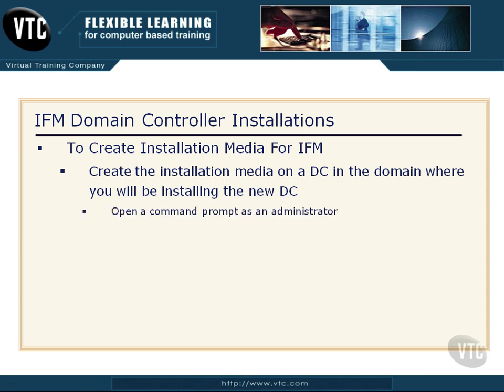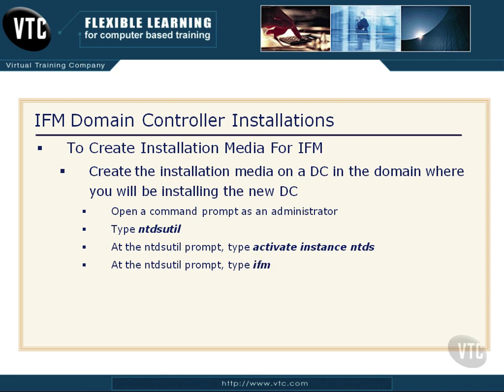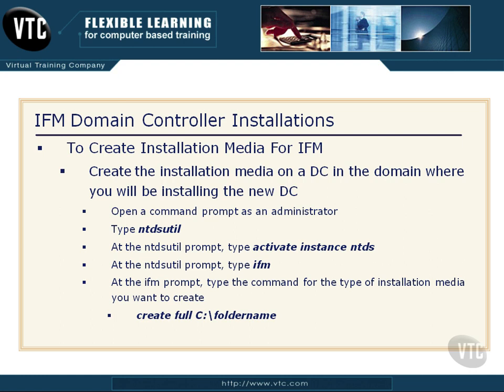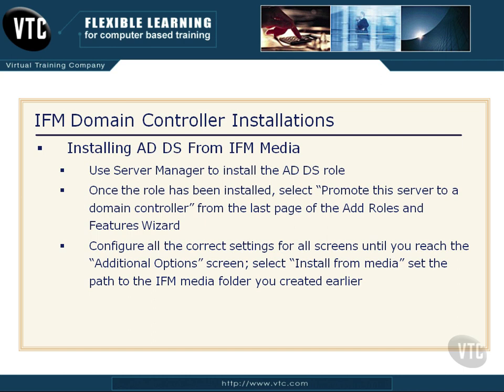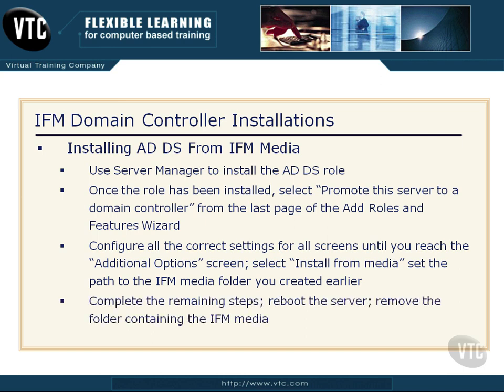IFM Domain Controller Installations in Windows Server -pt 2